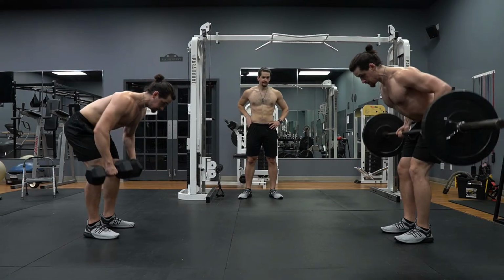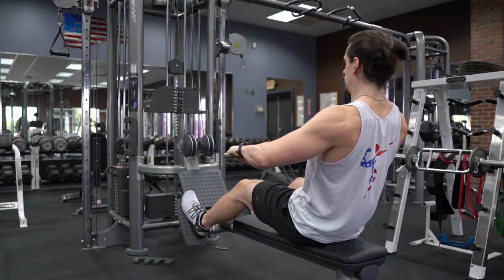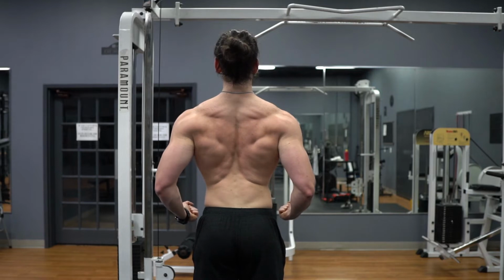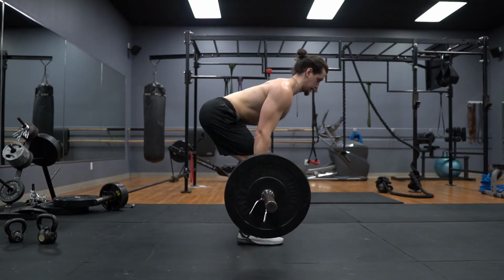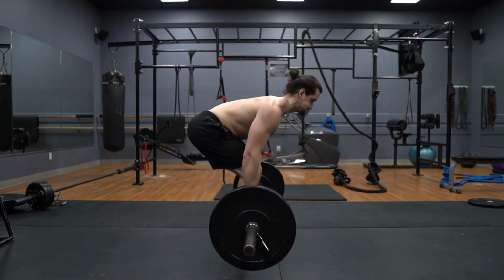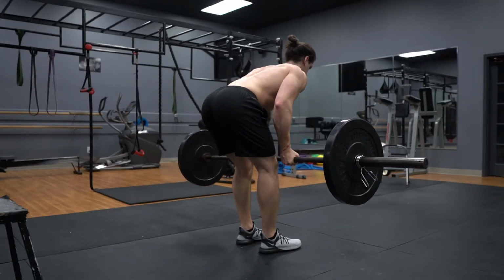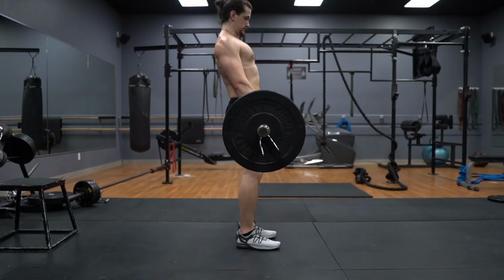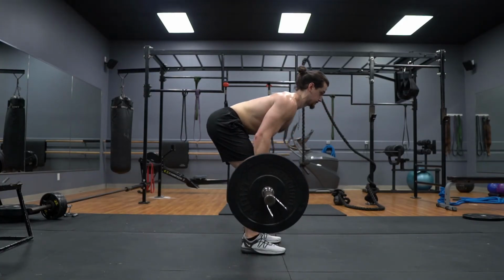Supinated Barbell Row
Quick tutorial for the Supinated Barbell Row, a GREAT lift for the lats.

Versa Gripps Pro
Padded Lifting Straps

Check out the Treadaway Training Blogcast. We have OVER 200 posts about fat loss and muscle growth!

Sony a6400 with 18-135mm lens
Sigma 16mm F1.4
DJI Ronin SC
MOVO mic